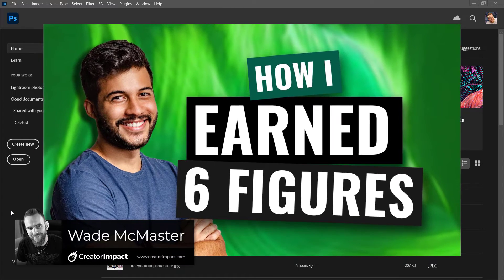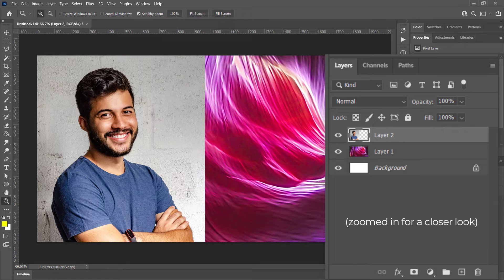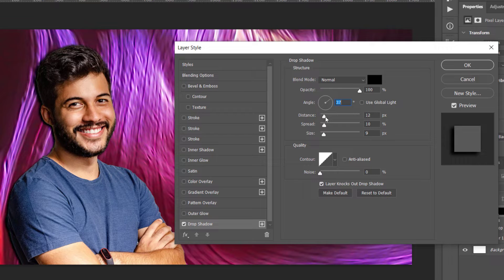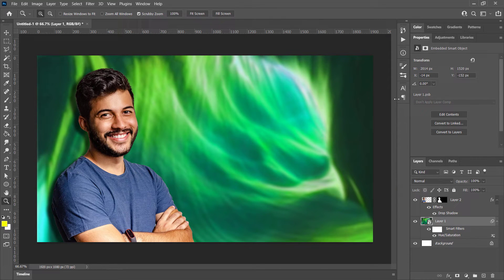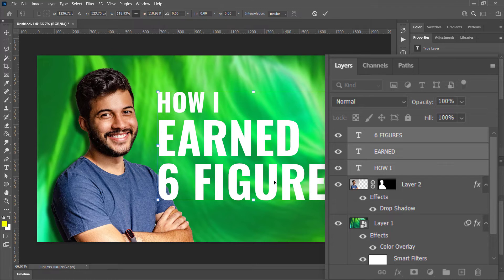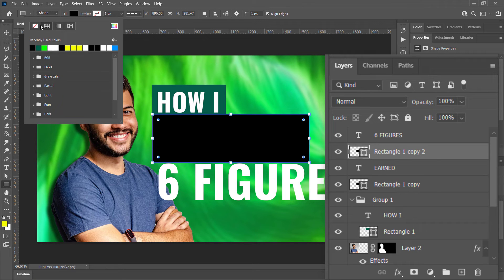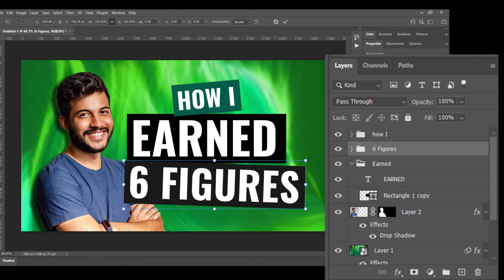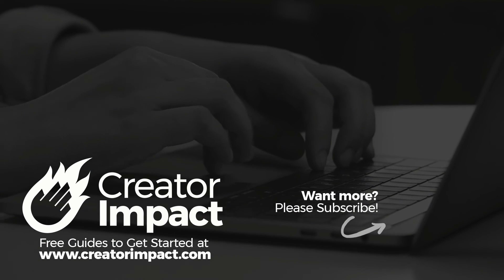How to Make a 'Boxed Text' YouTube Thumbnail in Photoshop (YouTube Thumbnail Tutorial)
In this YouTube Thumbnail Tutorial, I show you how to make 'Boxed Text' YouTube Thumbnail in Photoshop that looks exactly like this one (see video thumbnail).

I walk through, step by step and show you exactly how you can do it, and it's very simple and easy to follow.

--- ⚒ // TOOLS // ⚒ ---

 🔗BEGINNER COURSE
Build a website, set up your presence online and start earning money:

// CREATOR IMPACT

In this video I show you how to make thumbnails for youtube videos, but focusing n a specific design with a cutout person and duo tone style image background.  It's something you can use a Photoshop template for future Youtube Video Thumbnails.

//RESOURCES

// CREATOR IMPACT